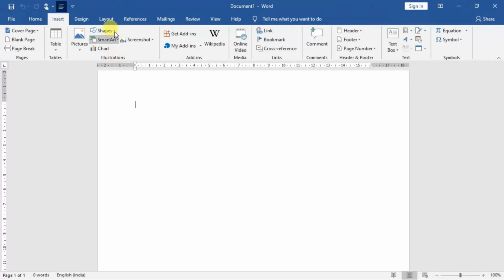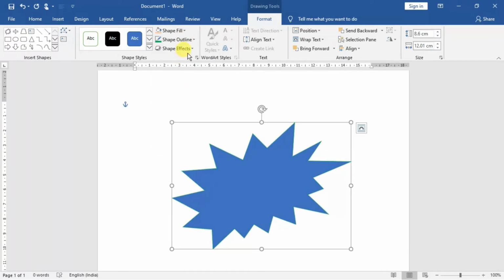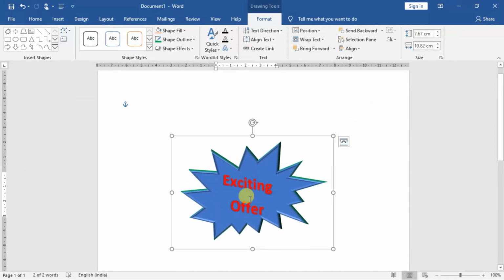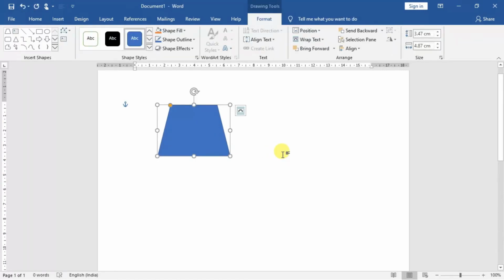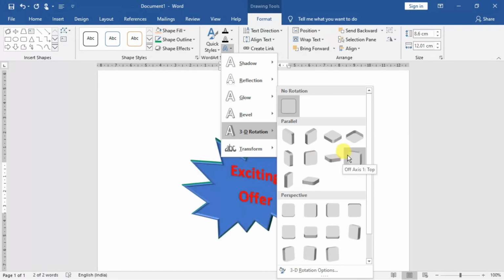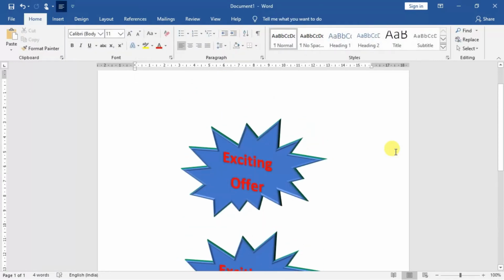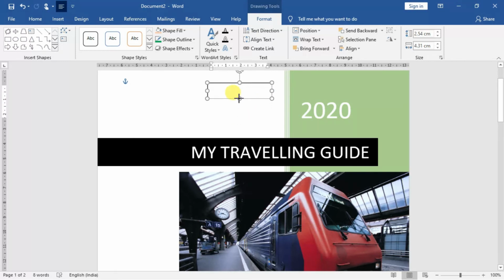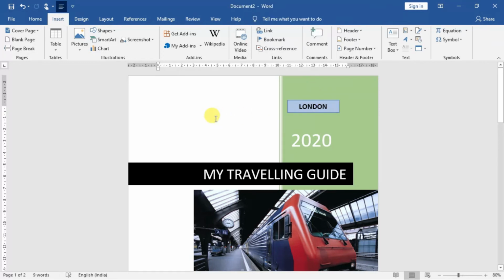Inserting Shapes and Symbols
How to insert shapes and symbols in MS-Word and Cover Page creation